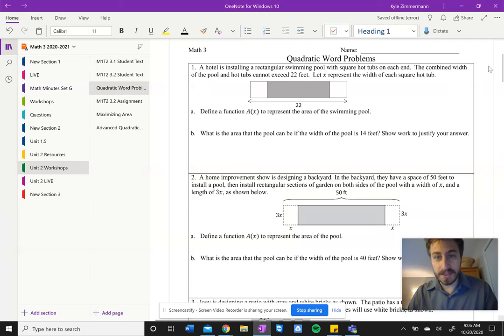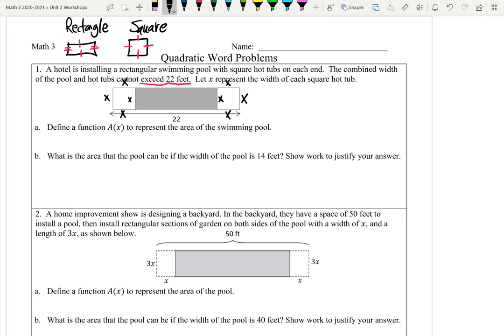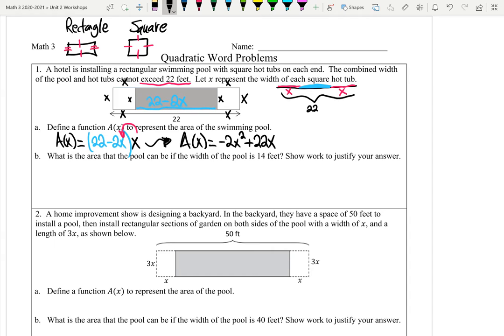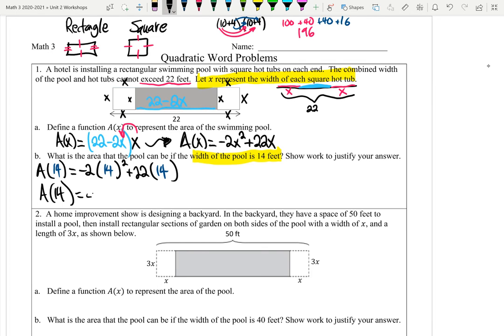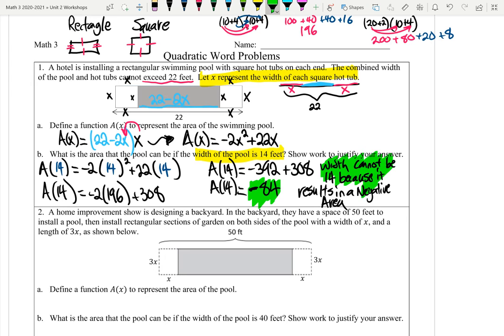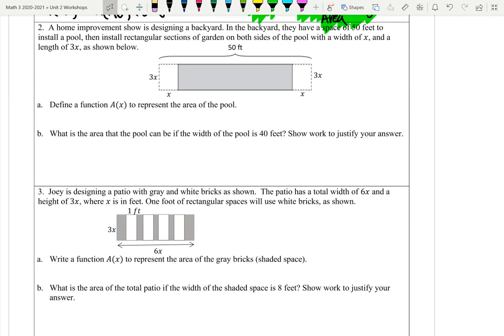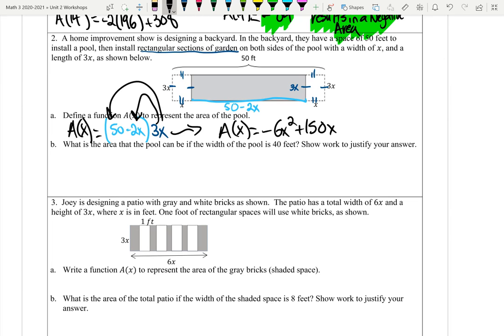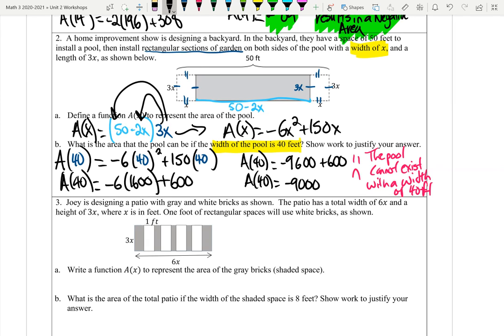Quadratic Word Problem Guide P1